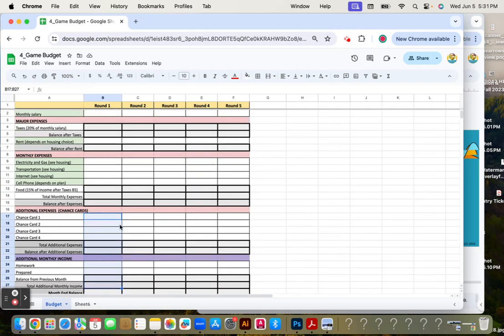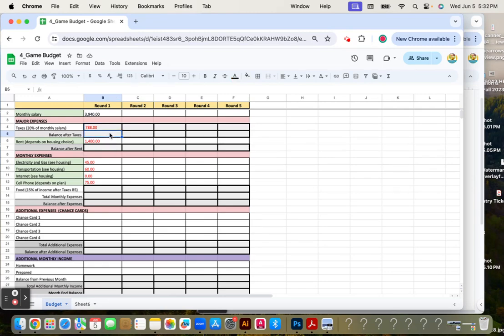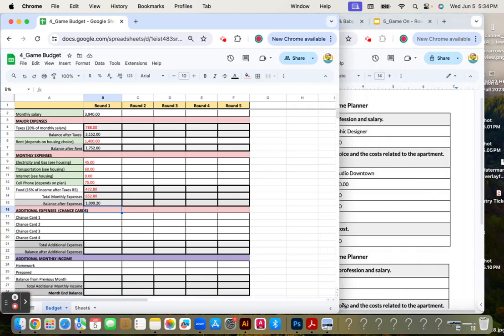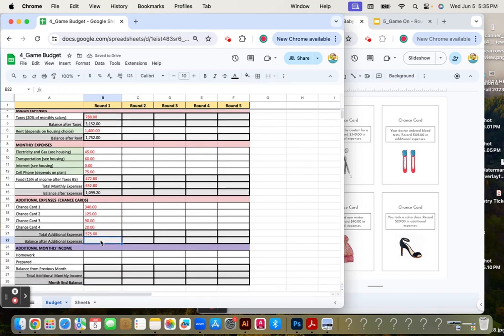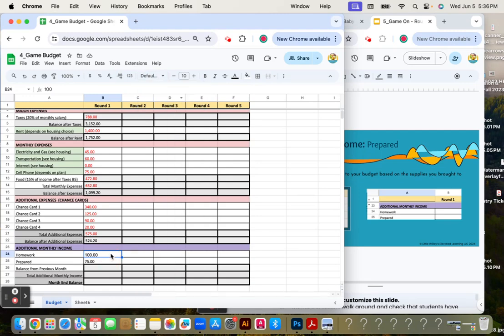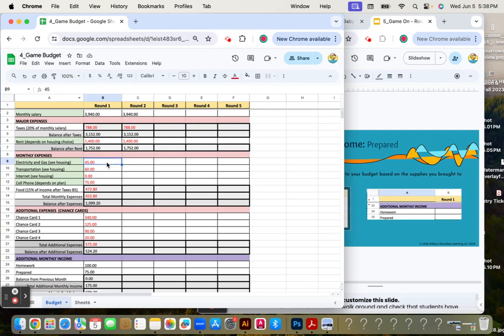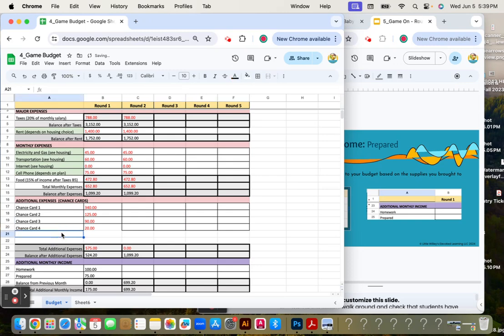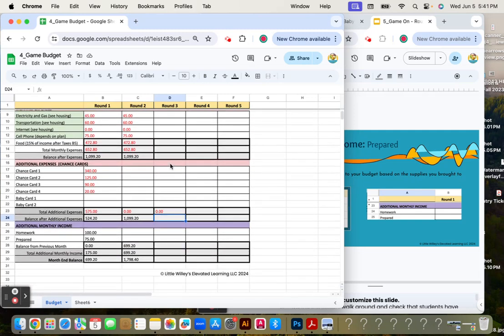Budget Setup Final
Little Willey's Elevated Learning
0:00 Lesson 4: Budget Setup
3:09 Lesson 5: Game On - Round 1
6:57 Lesson 6:  Copy & Paste - Round 2
8:15 Lesson 7: Suprise Twist - Round 3